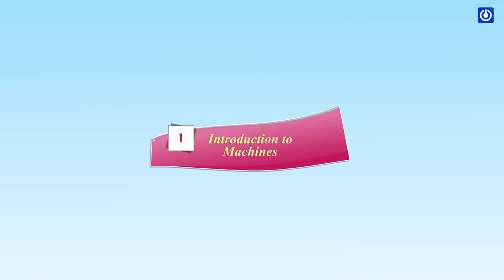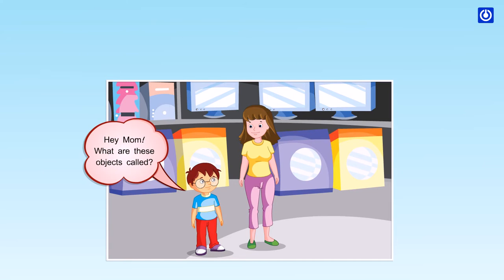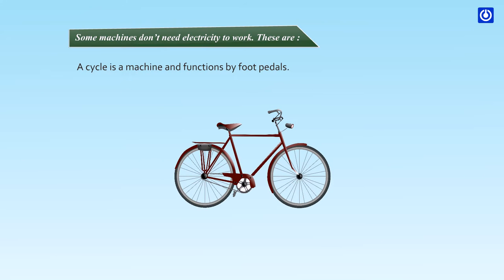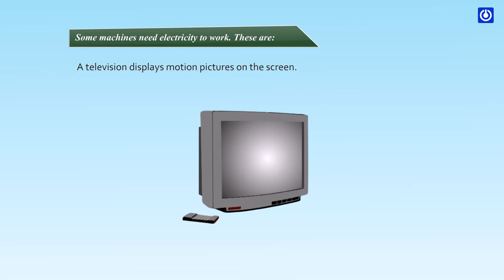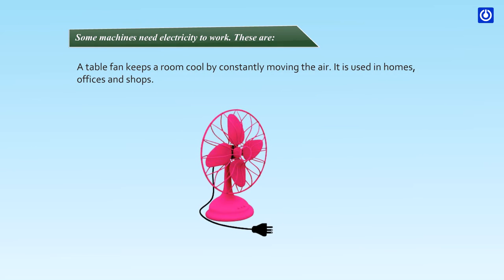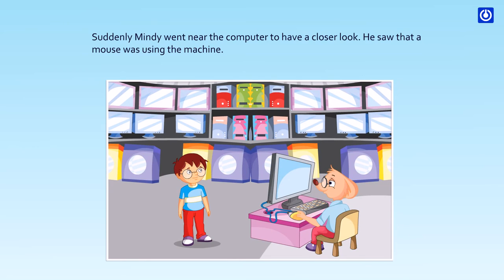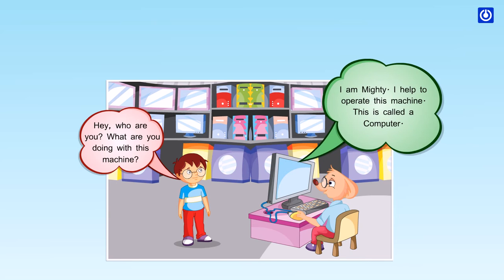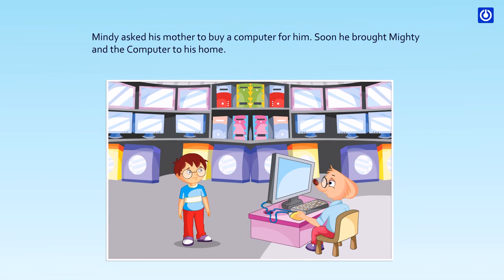Introduction To Machines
Introduction to machine